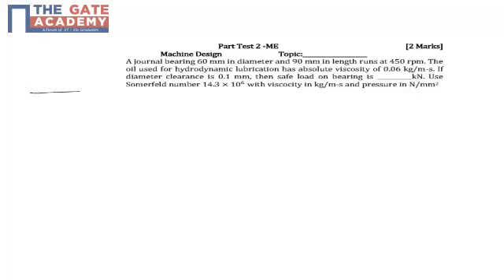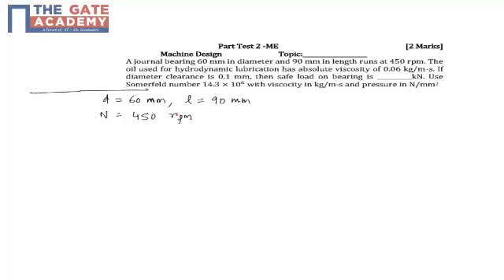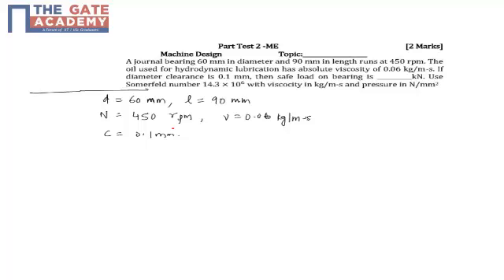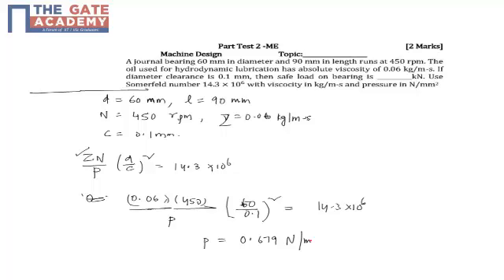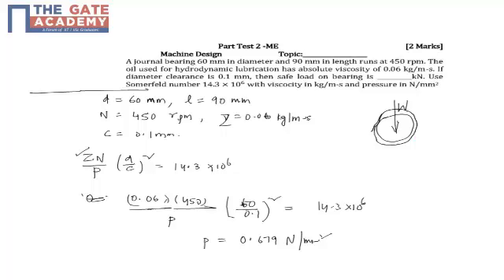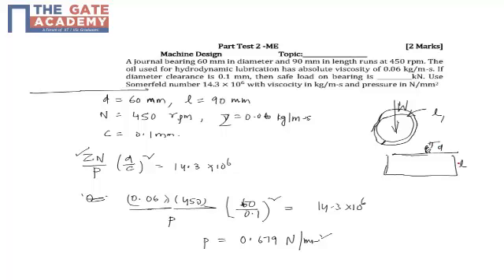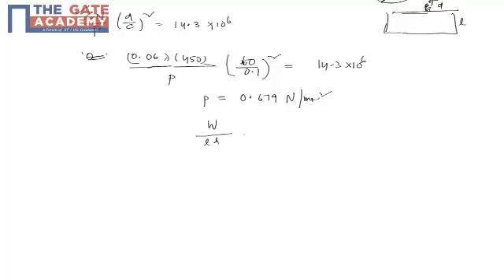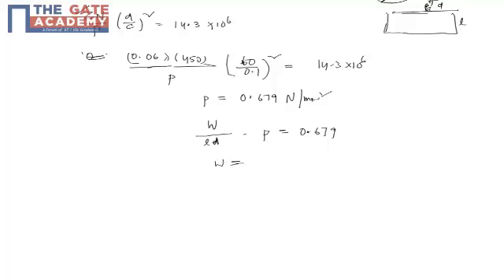GATE 14 ME PT 2 Q No 40